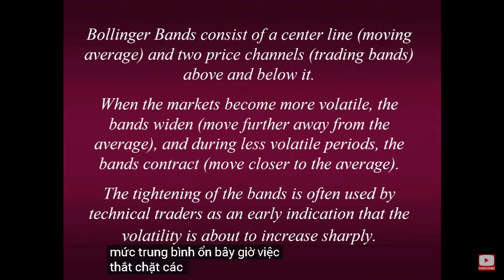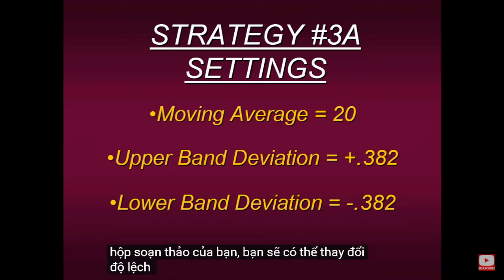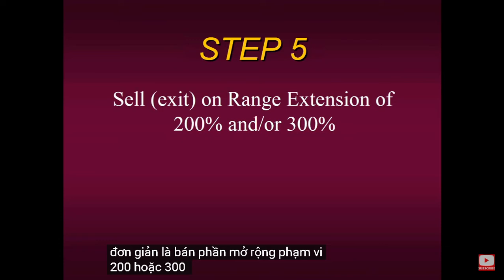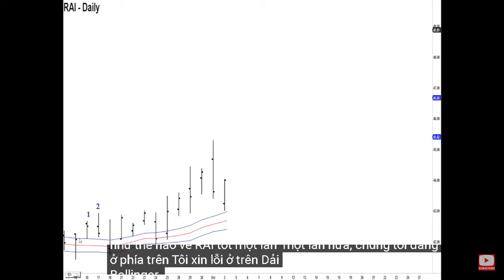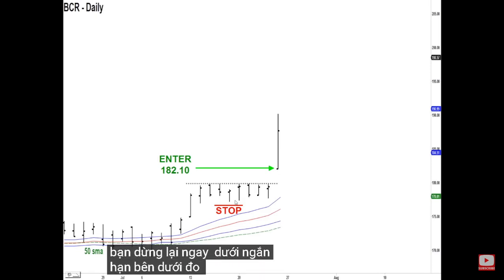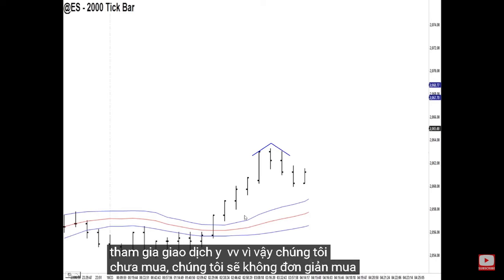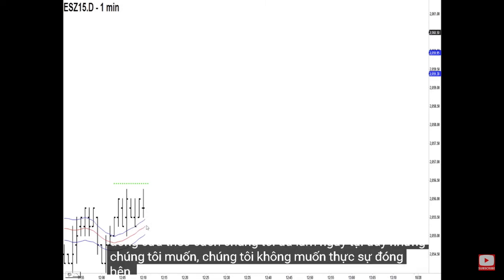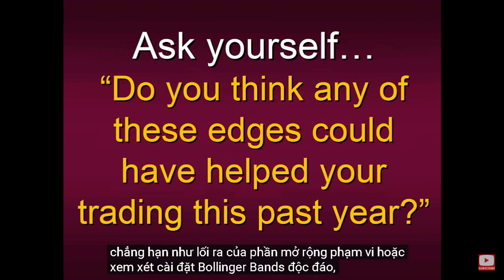Steven Primo Nắm Bắt Các Xu Hướng Lớn Với Bollinger 0 38 Phần 2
Steven Primo Nắm Bắt Các Xu Hướng Lớn Với Bollinger 0 38 Phần2
 phân tích xu hướng với bollinger
 chiến lược giải bollinger
 xu hướng forex
 trendline forex
 3 cách xác định xu hướng forex đơn giản hiệu quả cao
 xác định xu hướng forex
 xác định xu hướng thị trường
 hành động giá dải bollinger bands tỷ lệ thắng cao
 bollinger band
 bollinger band chứng khoán
 cách dùng bollinger band
 phuong phap hanh dong gia
 hanh dong gia
 đầu tư forex
 price action chuyên sâu
 price action forex
 price action nâng cao
 price action traderviet
 price action trading
 price action cơ bản
 price action trong bo